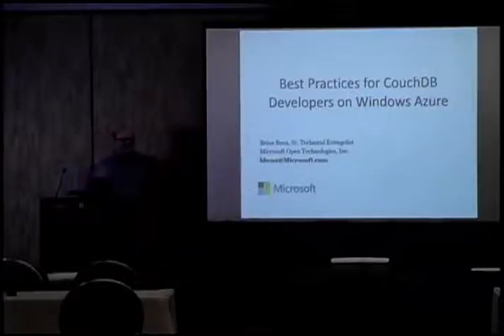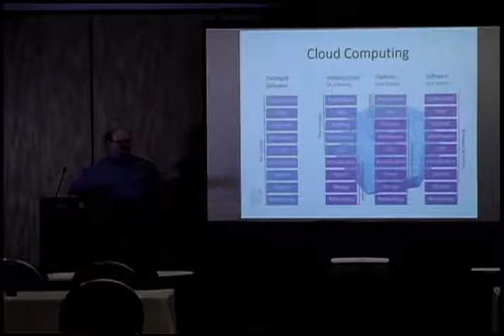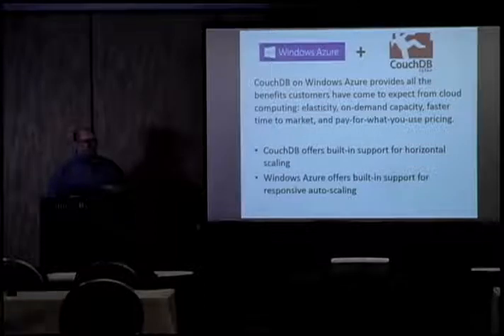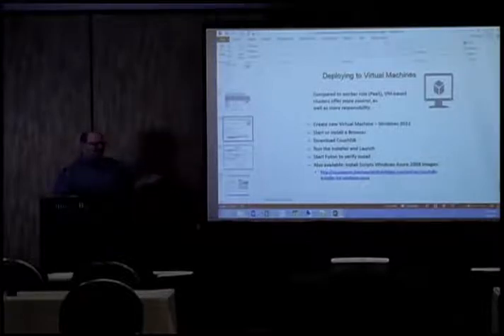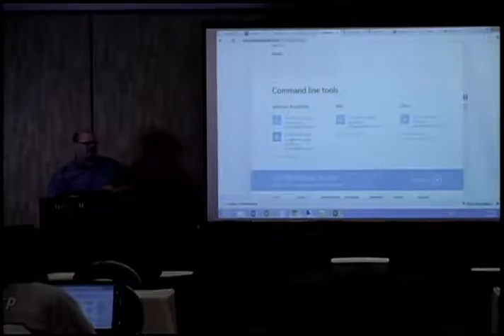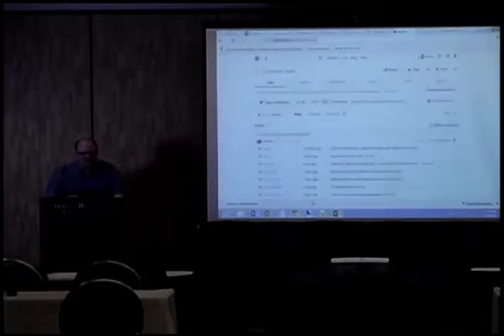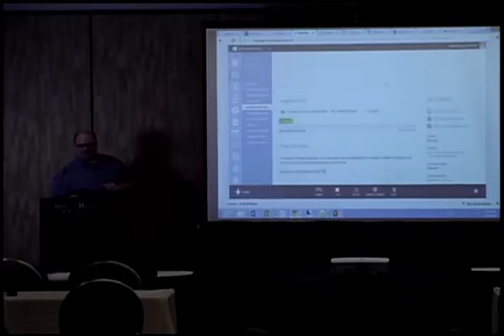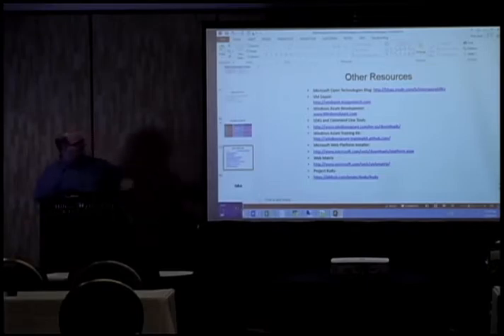Best Practices for CouchDB Developers on Windows Azure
Brian Benz
ApacheCon NA 2013
Big Data